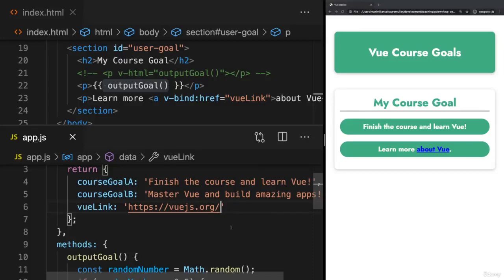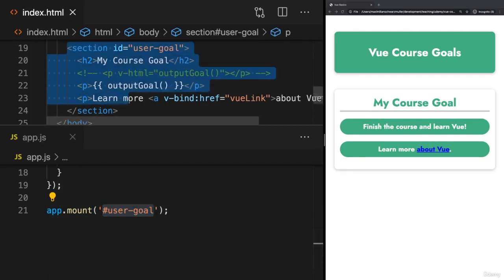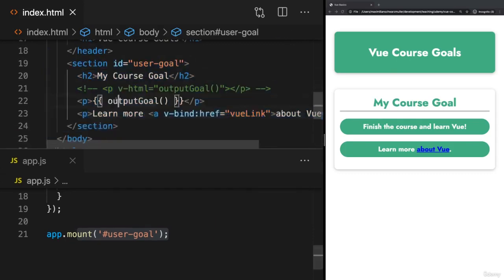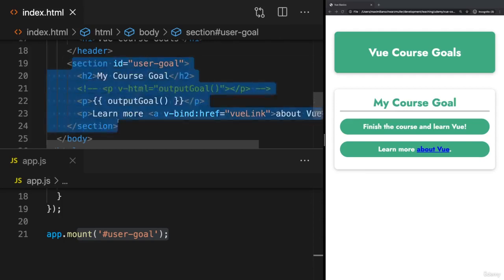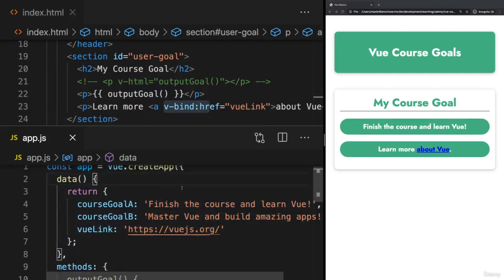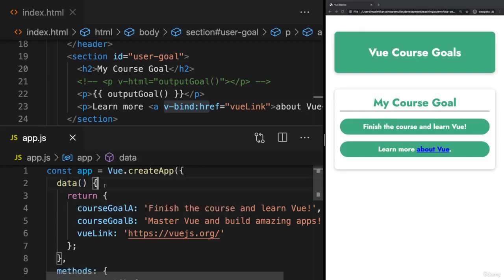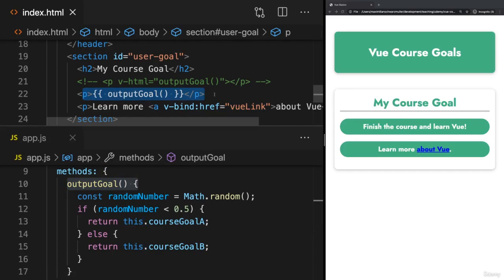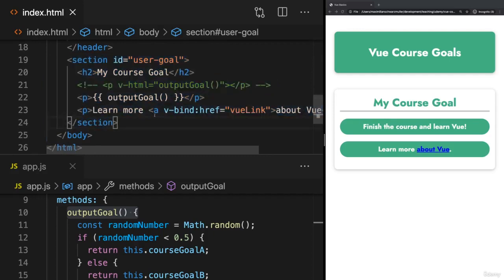018 A First Summary